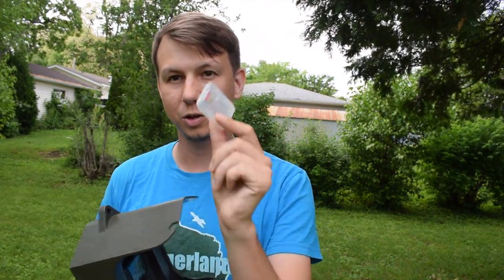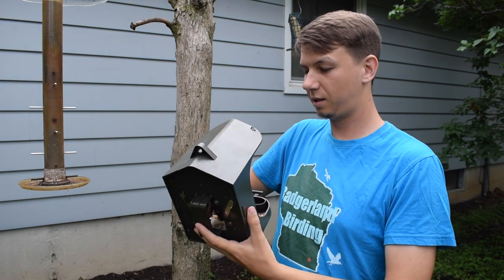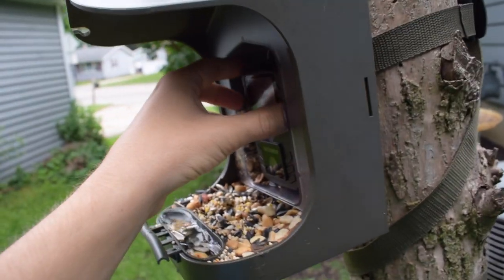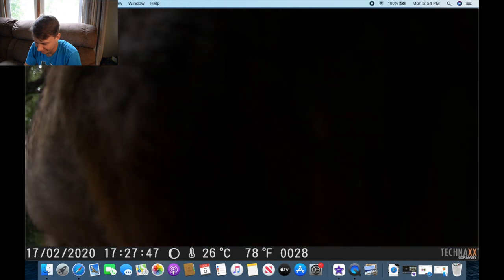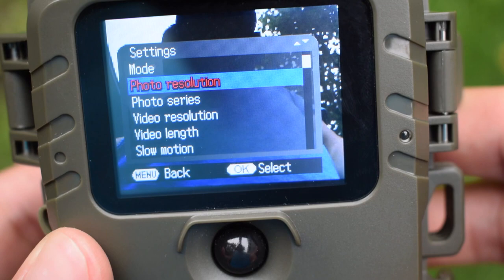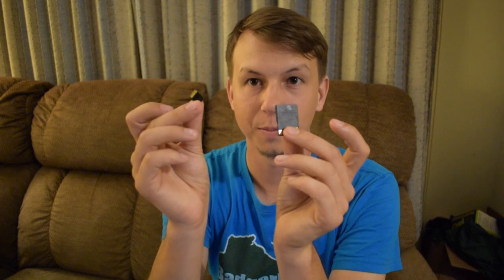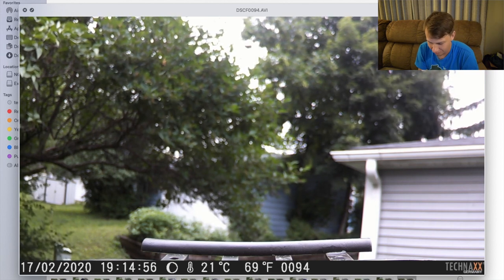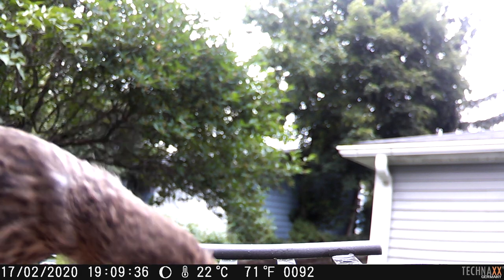What Will This Bird Feeder Camera Capture? (Technaxx TX-165 Full HD Birdcam Review)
Derek tests the Technaxx TX-165 Full HD Birdcam. This camera allows you to take photos and videos of birds that come to your feeder. See how well it works and what it was able to capture while being out in an active yard for a few hours.

Technaxx TX-165

Nikon D5300
Derek's vlogging and macro camera